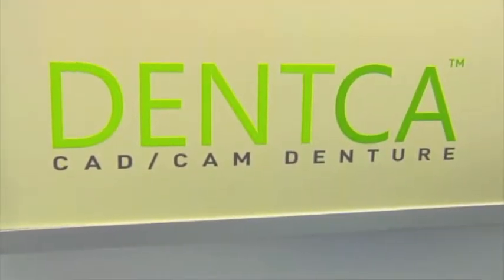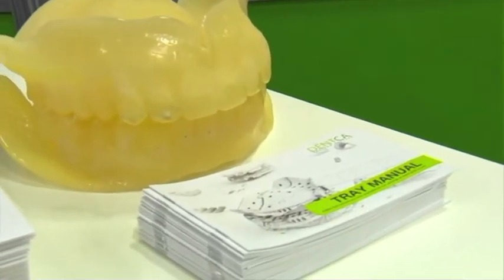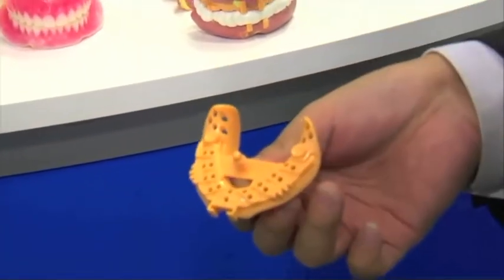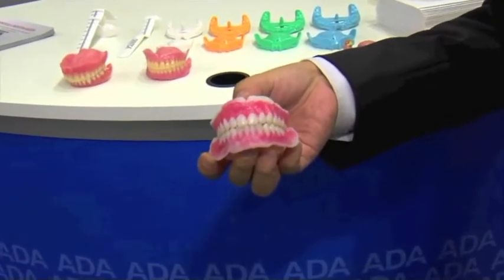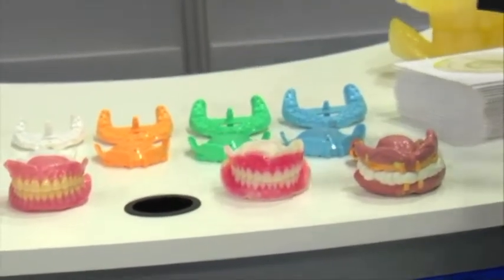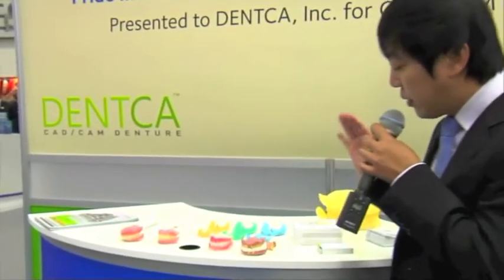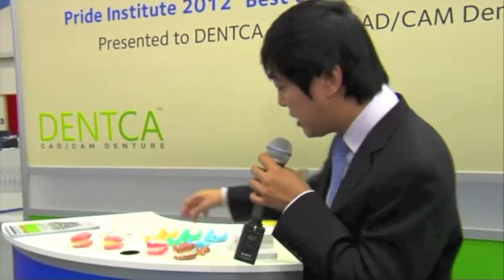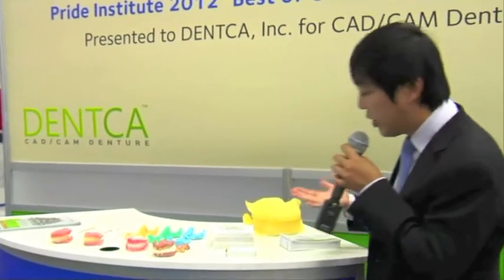Lou Shuman presents Best in Class to DENTCA, Inc. for CAD/CAM Dentures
Lou Shuman presents the Pride Institute "Best in Class" award to DENTCA, In. CAD/CAM Dentures.

"Recent CAD CAm systems have changed many conventional methods in restorative dentistry. New CAD CAM technique makes it possible for you to deliver extremely accurate and well-fitting complete dentures. Unlike conventional denture, CAD CAM will general optimal occlusal plane and teeth set up in micron accuracy."

For more information about the Pride Institute "Best In Class" awards